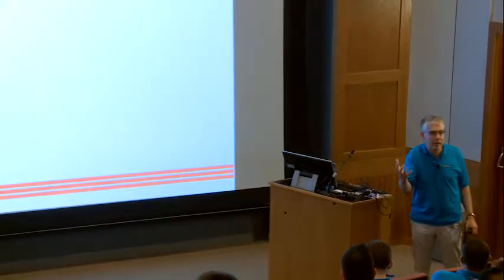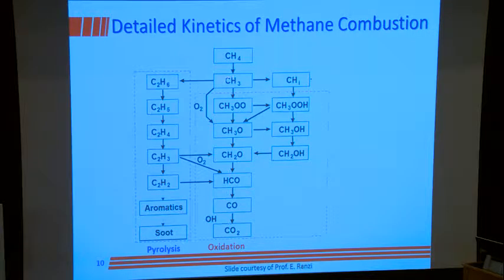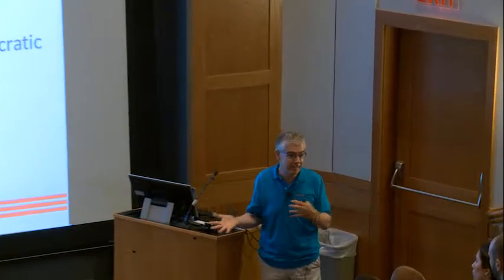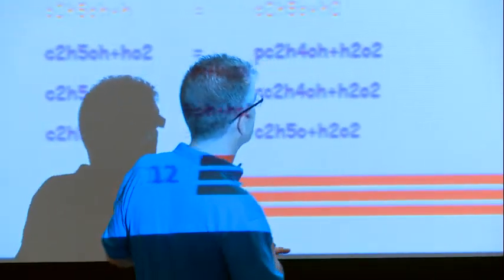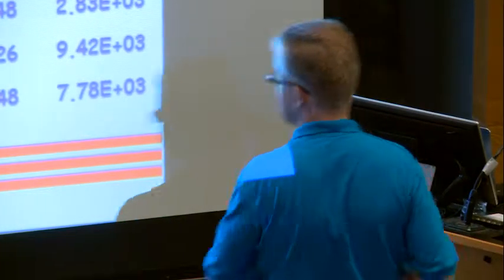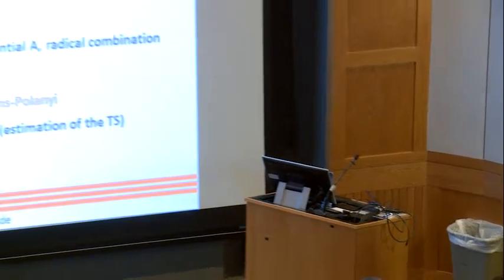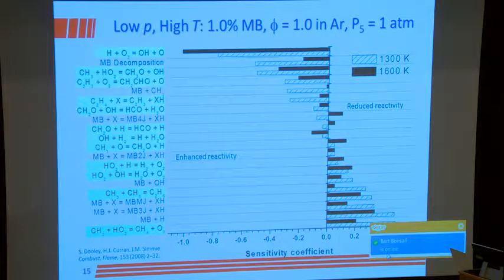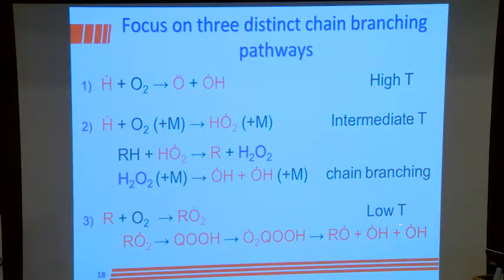Chemical Kinetic Modeling for Combustion, Curran, Day 3, Part 1